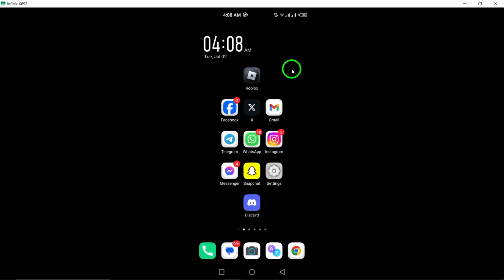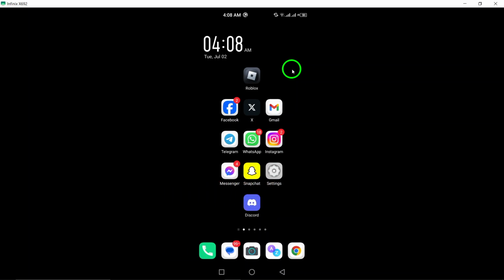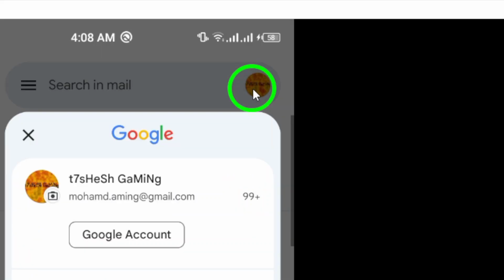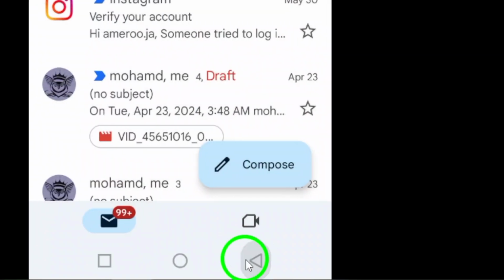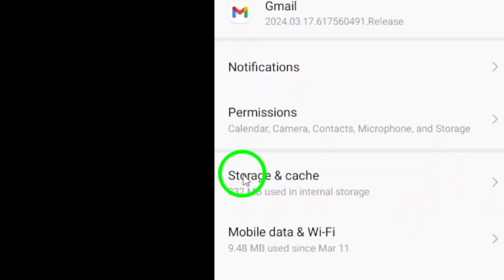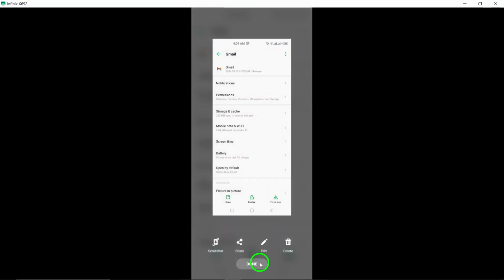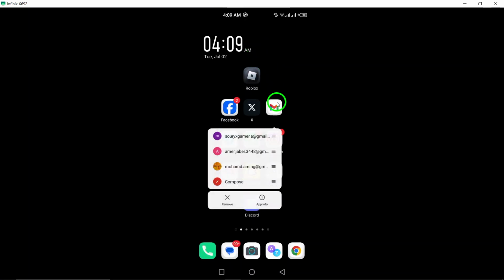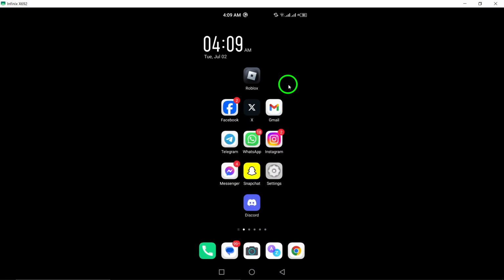How to Fix Gmail App Expired (Updated)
Learn how to fix the Gmail app expired issue with these simple steps.

1. Log Out and Log In
2. Log Out of All Devices and Log In.
3. Clear Cache Files: Go to your device’s Settings → Apps → Gmail. Tap “Clear Data” and choose “Clear Cache” to remove app-related cache files.
4. Allow Background Usage: Make sure the Gmail app is allowed to run in the background. Check your device’s battery optimization settings.
5. Uninstall and reinstall the app and make you have the latest version.

Don't let a simple expiration issue disrupt your email communication. Follow these steps to resolve the problem and get back to using Gmail seamlessly.